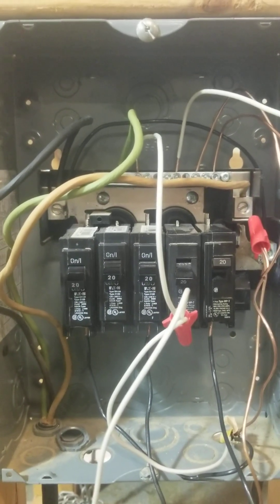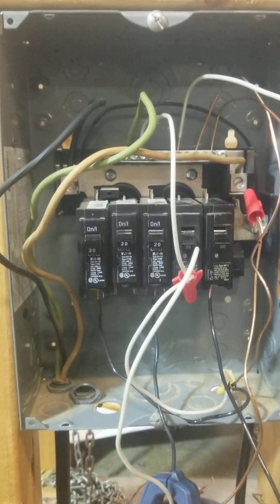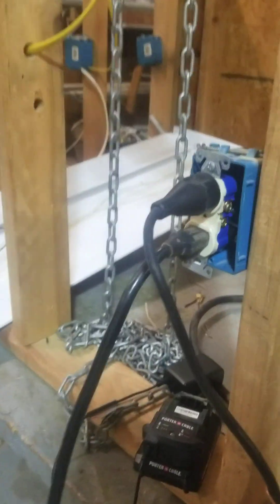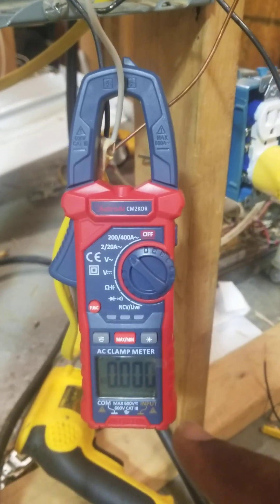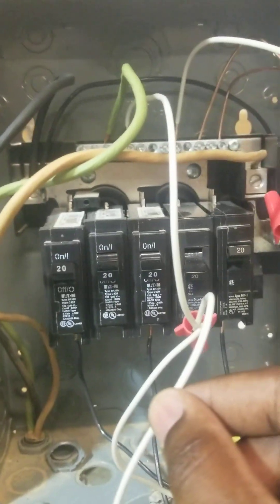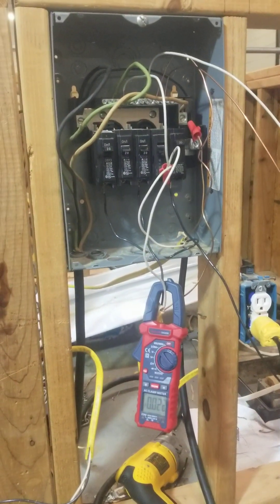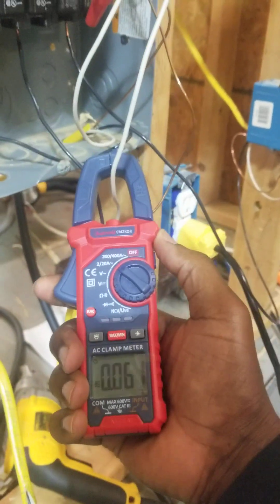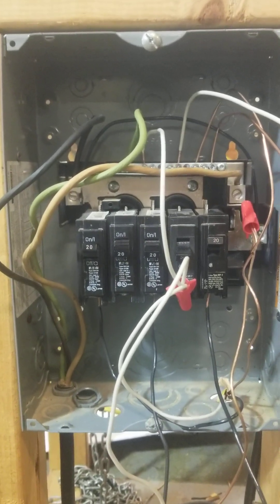NEC Code Violation (Electrical Connections: Neutral Wires)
NEC 110.4(A) - Electrical Connections
NEC 408.41 - Grounded Conductor Terminations (Breaker Box/Panelboard)

Note: This video is NOT an instructional video. This video is NOT intended to be a teaching tool. This video is not intended for Non-Licensed Electricians. Electrical Students may refer to this video; however, your instructor, course curriculum, the National Electric Code and more importantly the authority having jurisdiction in your area supercedes any information presented during this interview.

Please do not work with electricity unless you are a licensed electrician. Never work on an energized panelboard without proper the proper PPE. Anyone watching or using this video assumes personal liability for attempting anything therein; the producer is not responsible for anyone using the video.

All constructive comments and discussions are welcome.